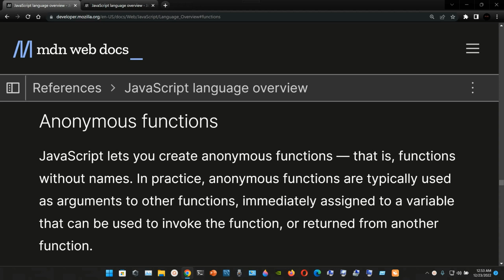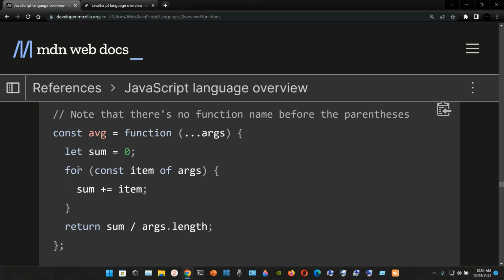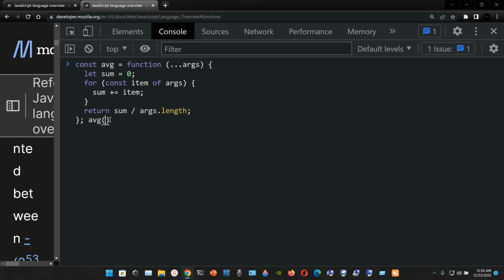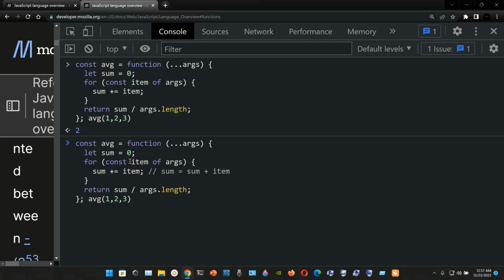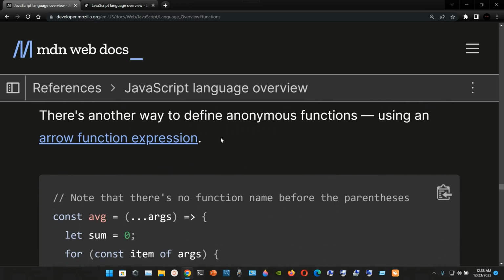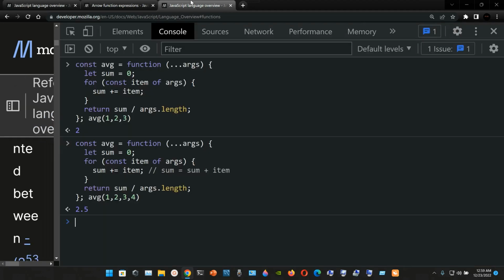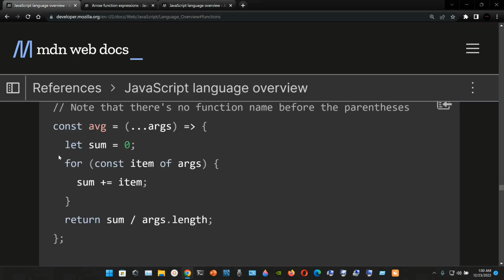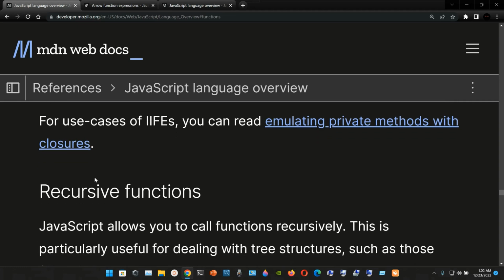JavaScript - Anonymous Functions.